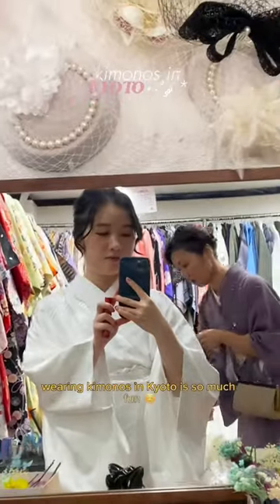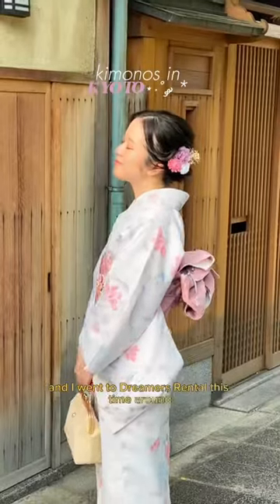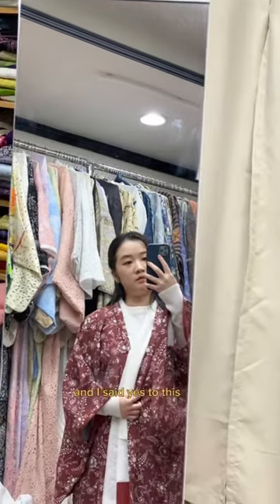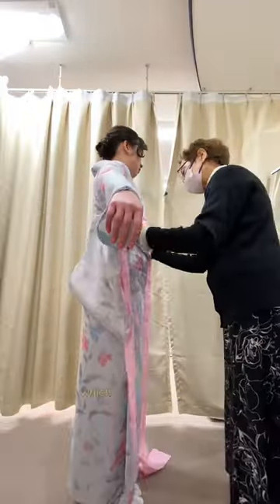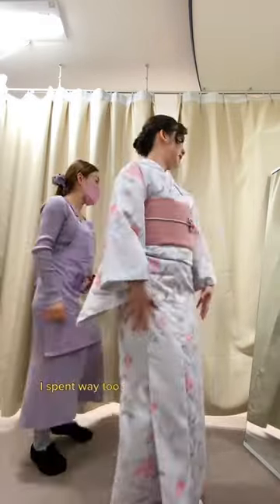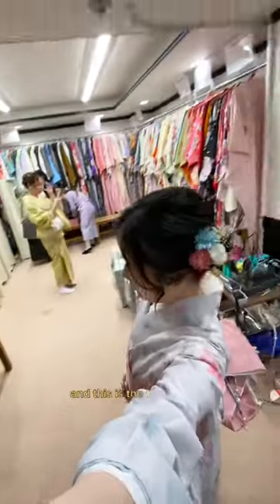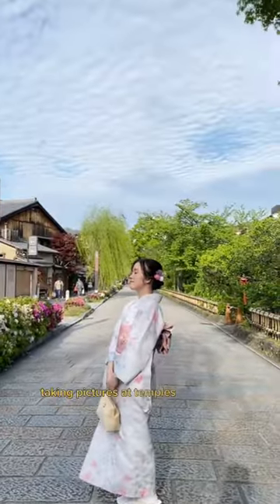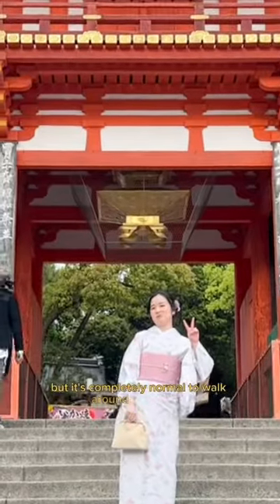my kimono experience! 👘